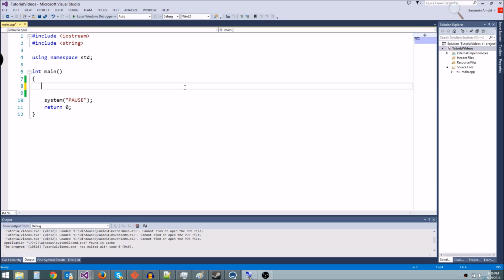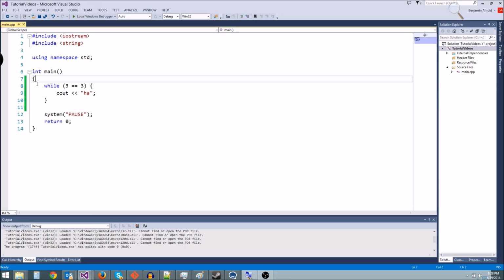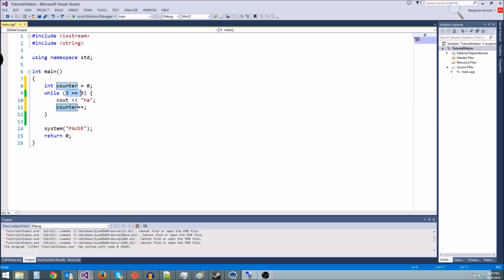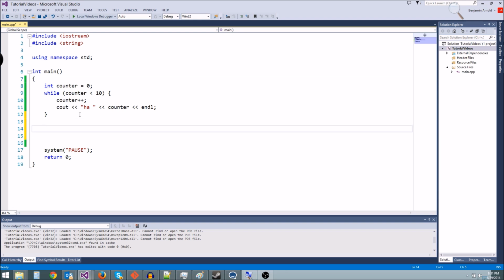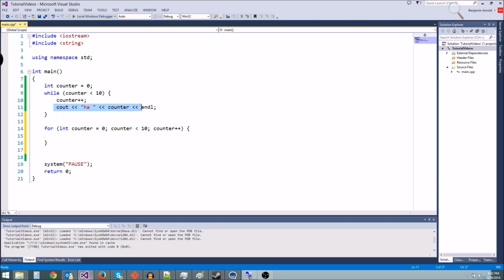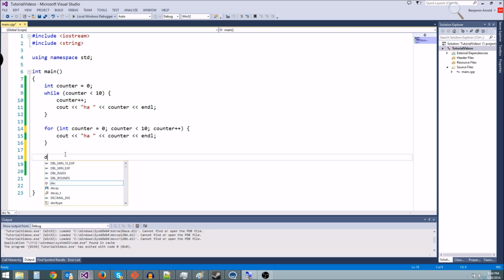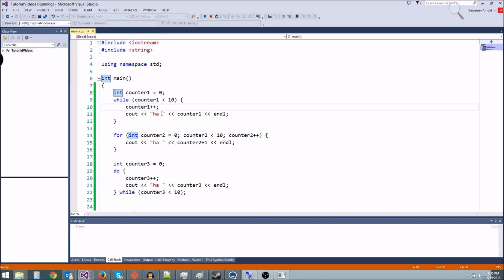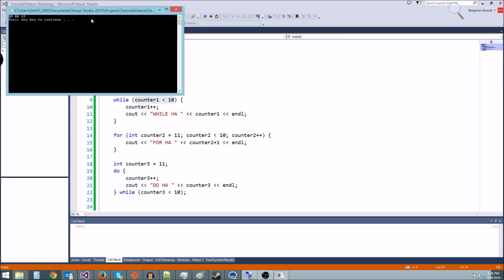C++/Game Tutorial 6: Loops!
Today we learn about loops, an important tool for making games!